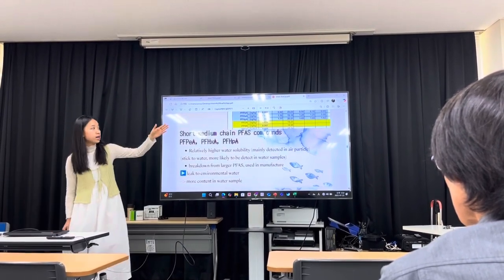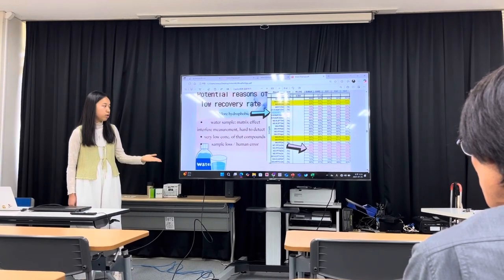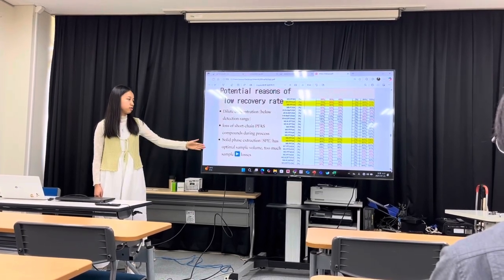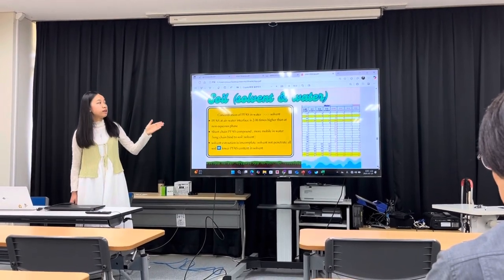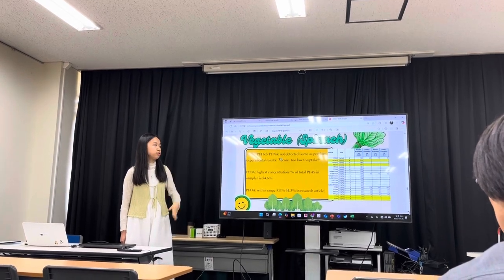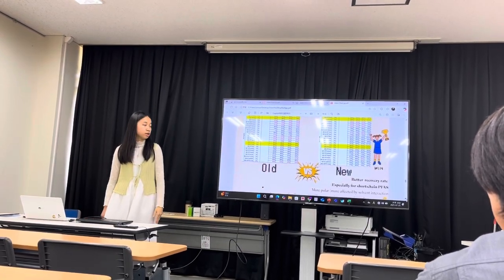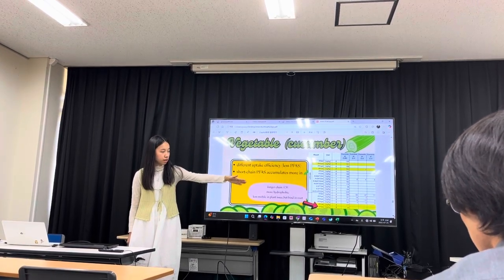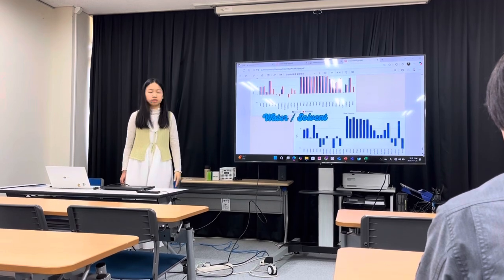Final presentation (PFAS testing) [2nd part]